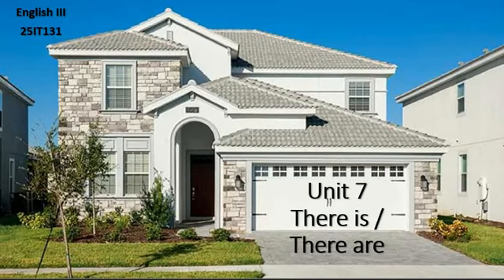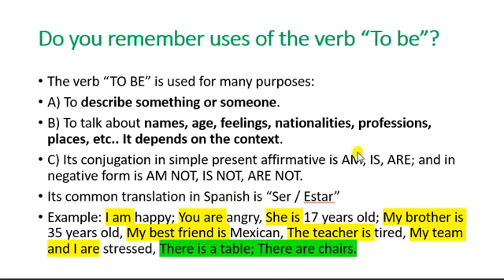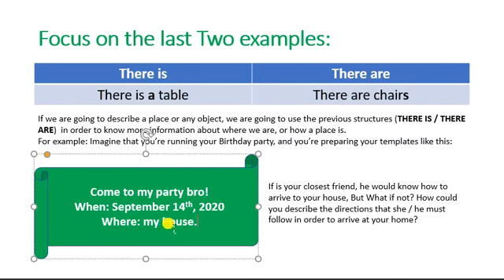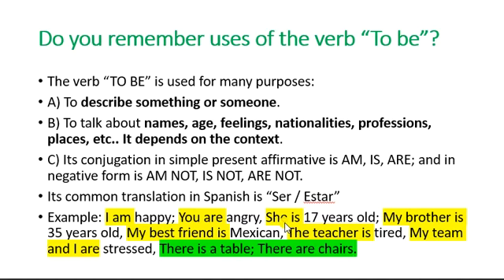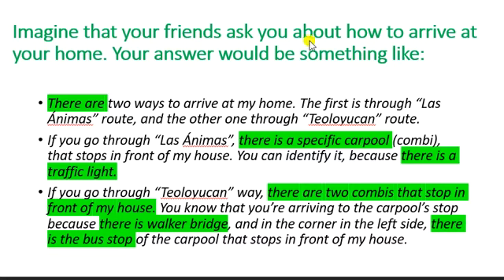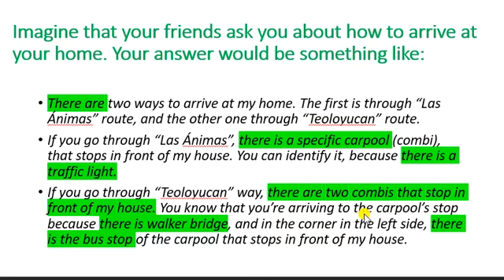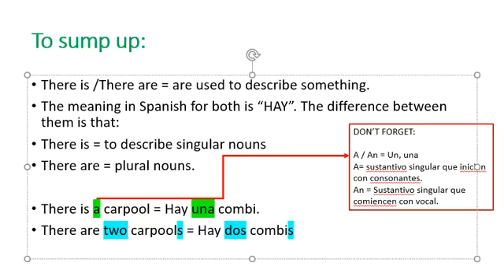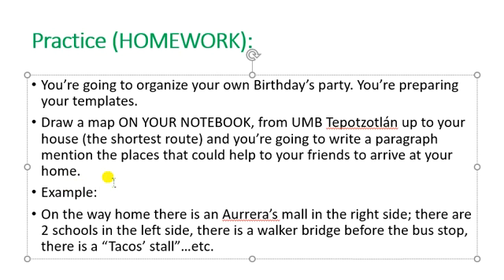There is / There are - Explanation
Watch the video and write notes on your notebook.